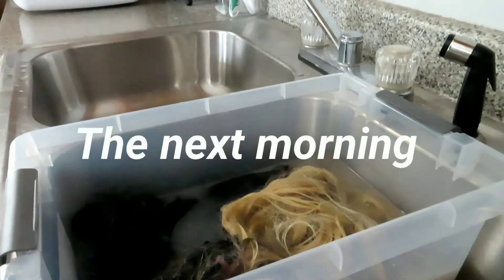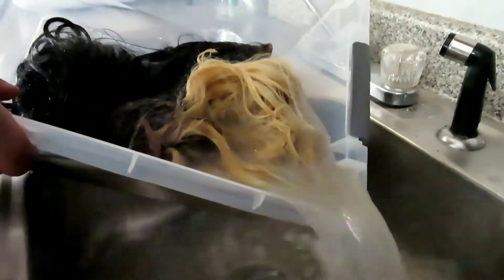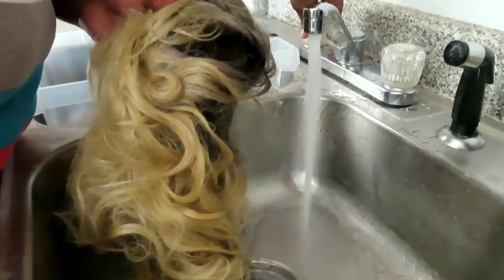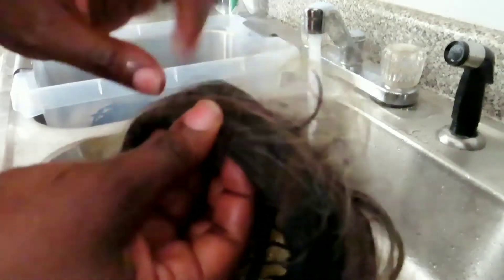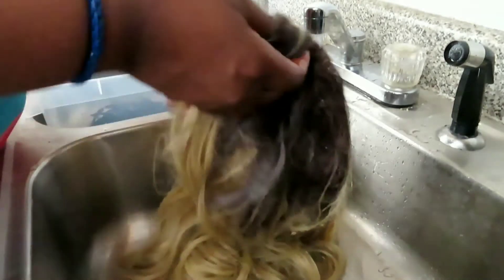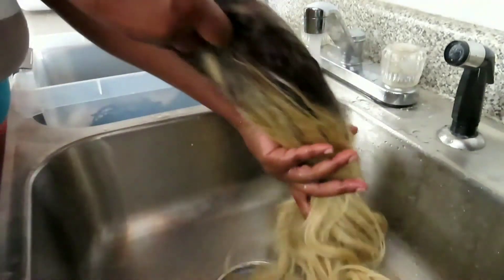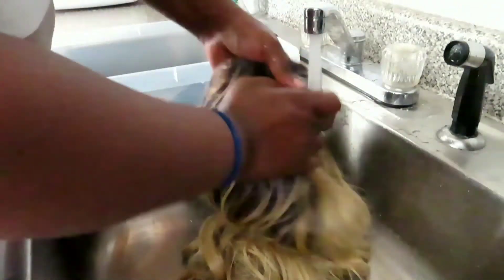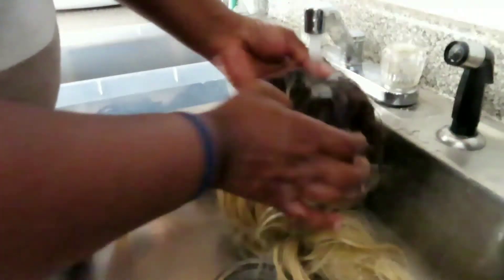HOW TO WASH & REVIVE YOUR SYNTHETIC WIGS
For years I never new this, but YES!! that knotted up/ tangled up Synthetic wig in your closet you keep paying for is restorable.. revivable.. yes all that.  Yes sis, your Synthetic WIG can and will last forever!! Watch me wash and revive this wig. just 3 easy steps...
1. Soak
2. Dry
3. Style
... and like that you got yourself a brand new wig!! Thank me later😘

PRODUCTS USED IN THIS VIDEO:

Wig stand

Canvas wig head

Wig Brush

Hand Held Hair Dryer: (similar)

Sewing Pins

Butterfly Clips

Similar containers

Similar laundry detergent

Any wide tooth comb.

This does not impact your price. I only recommend products or services I use personally and believe will be good for my viewers. If you don't want to use the links I've provided for whatever reason. Feel free to search the product outside these links.

Thank everyone for their support.